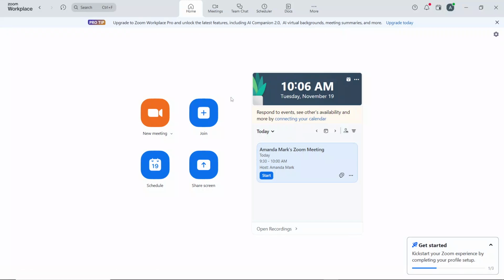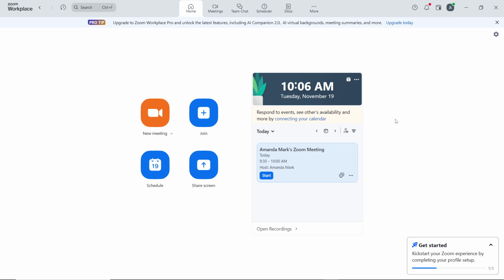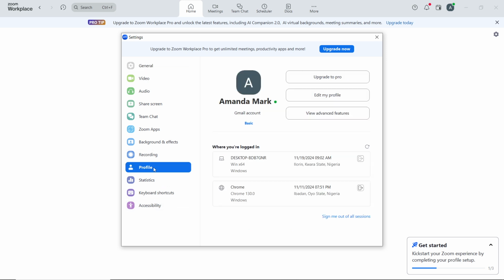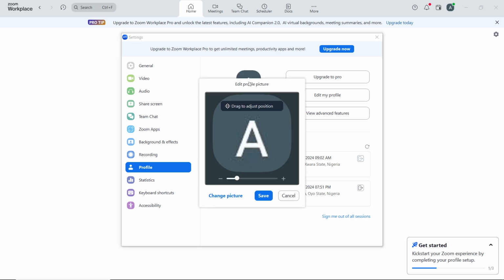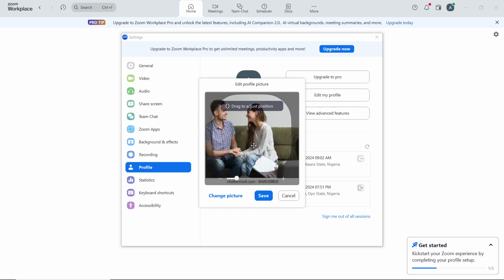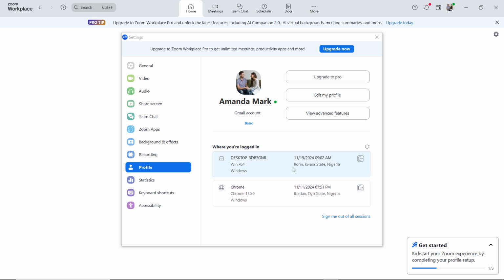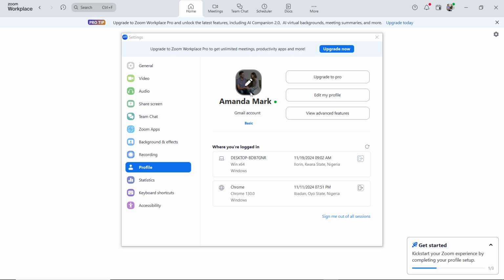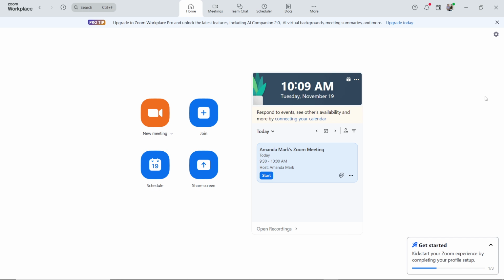How To Add Your Picture on Zoom (Quick Tutorial)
In this video I will show you How To Add Your Picture on Zoom. It would be good if you watch the video until the end so that you don't miss important steps.